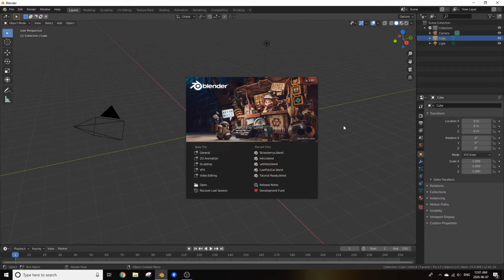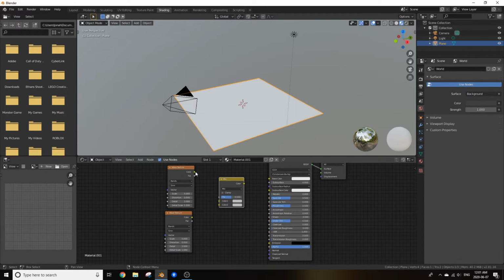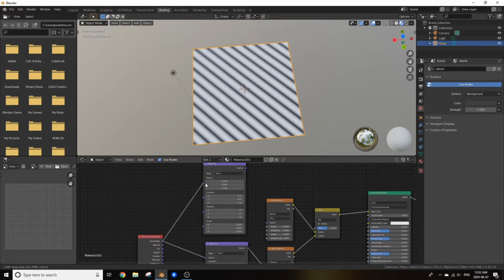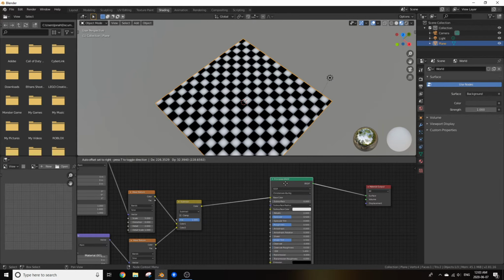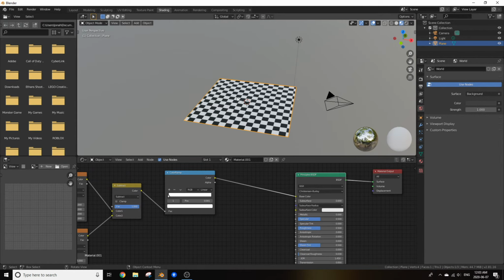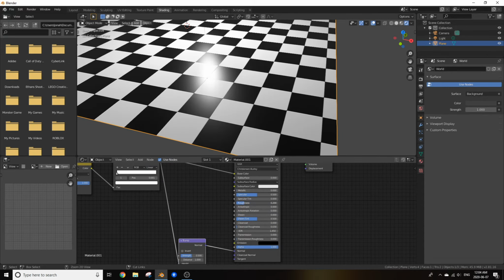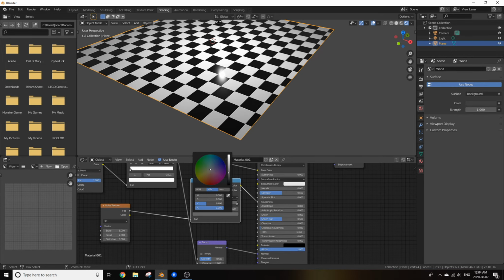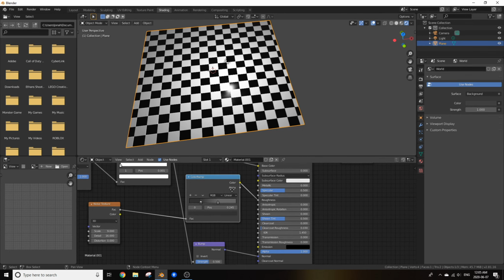Procedural Checkered Tiles in Blender 2.82!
Today I'm showing you how to make a procedural tile texture in blender 2.82! I hope this video helps with a project and have a great day!